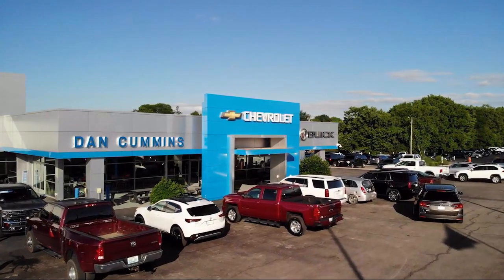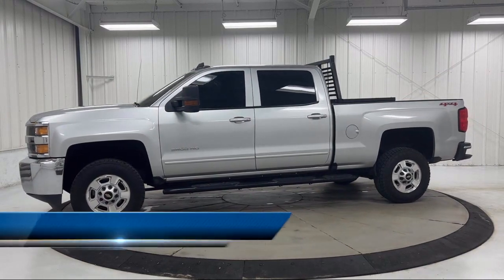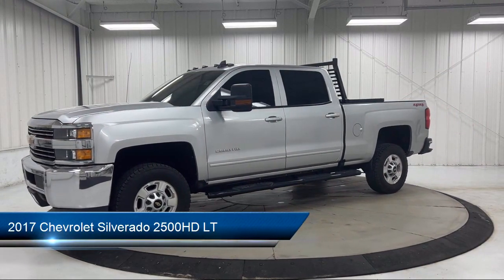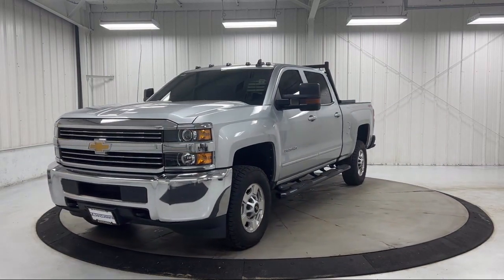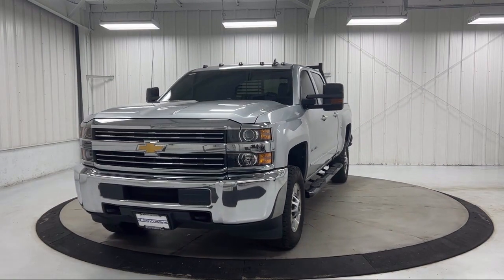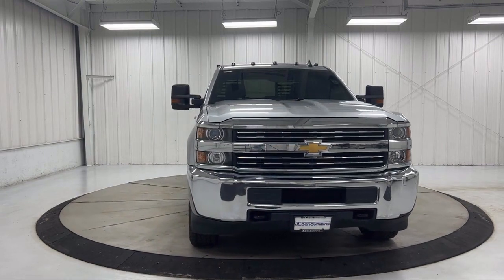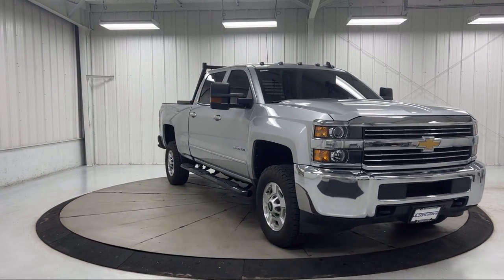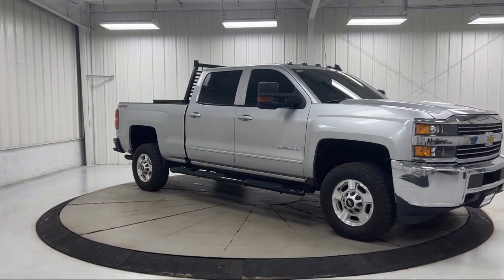2017 Chevrolet Silverado 2500HD LT Crew Cab Paris Lexington Winchester Nicholasville Louisville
2017 Chevrolet Silverado 2500HD LT Crew Cab Stock Number: 54970A Vin:1GC1KVEG6HF128236.
1020 M L K Jr Blvd